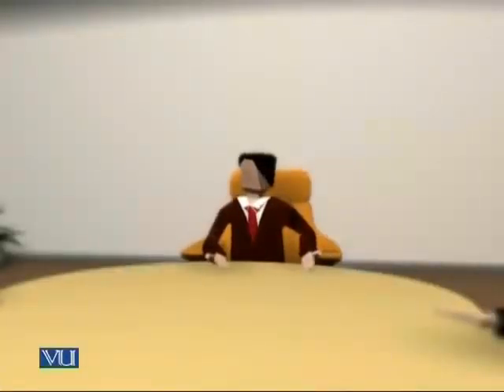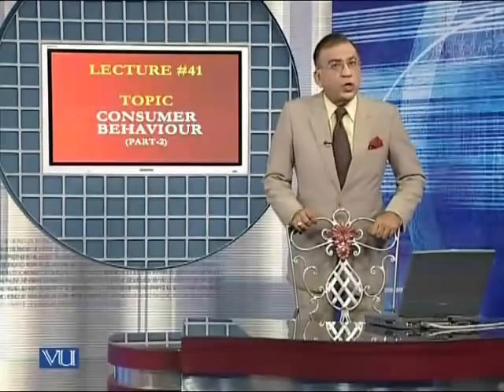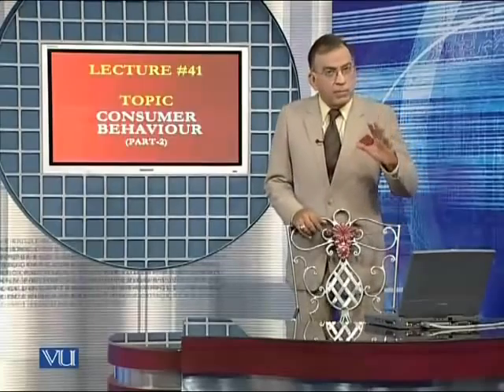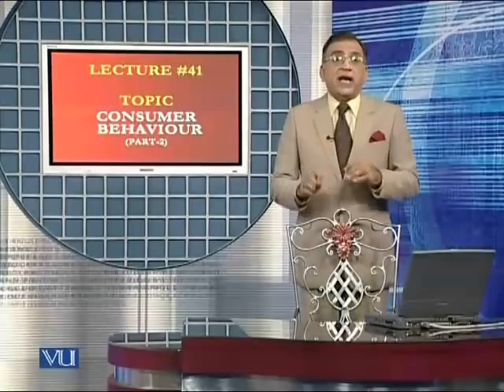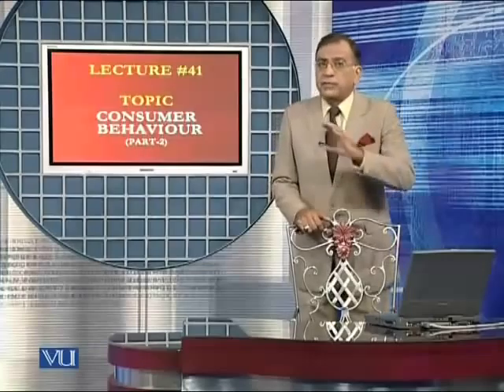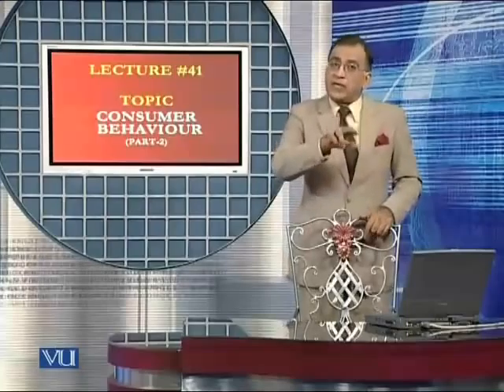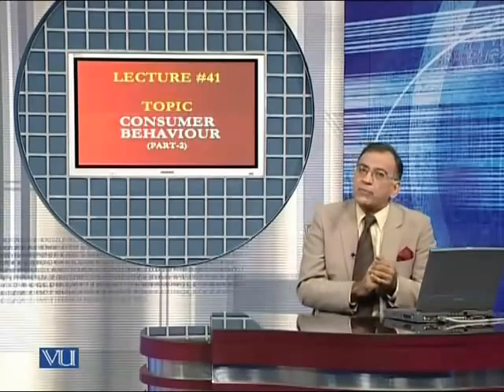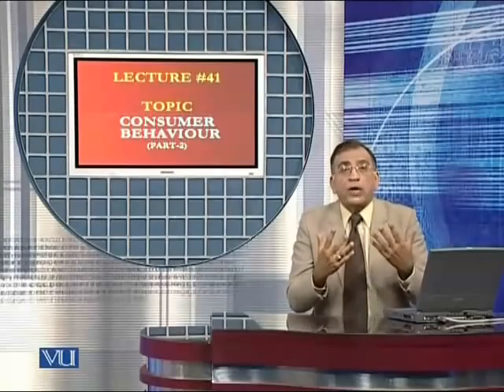MKT501_Lecture41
MKT501 Marketing Management